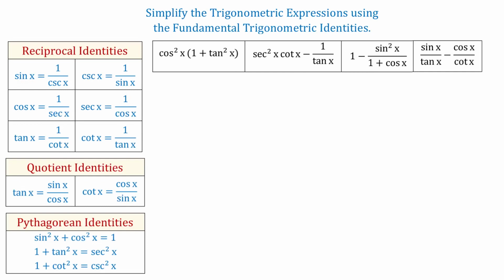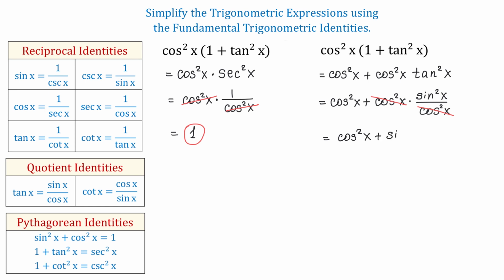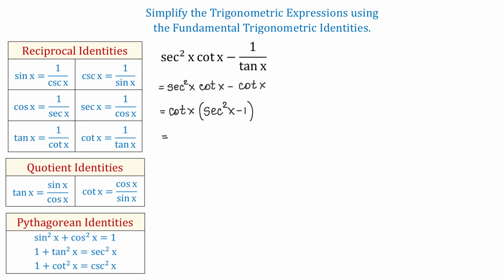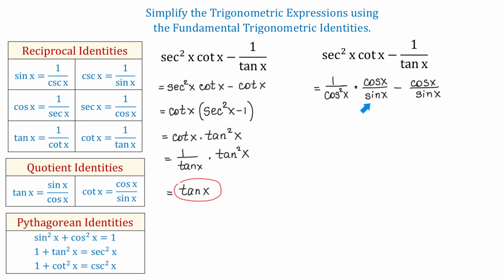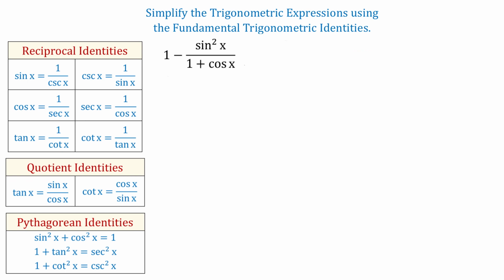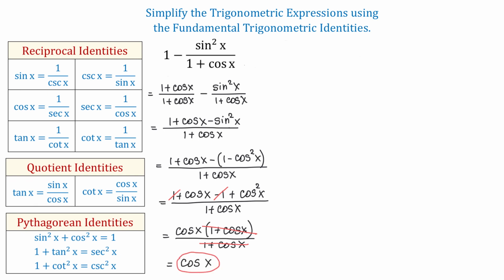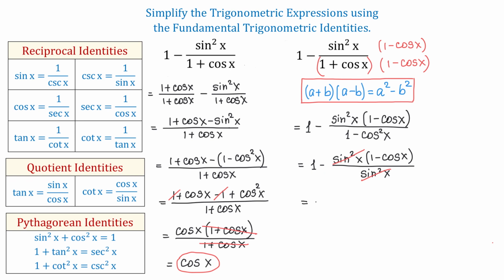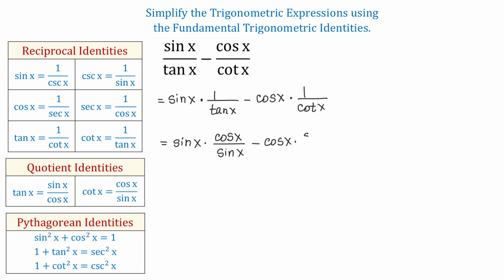How to Simplify Trigonometric Expressions Using the Fundamental Trig Identities - 4 Examples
How to use the Fundamental Trigonometric Identities to simplify trigonometric expressions.